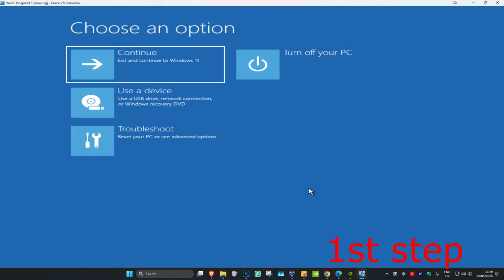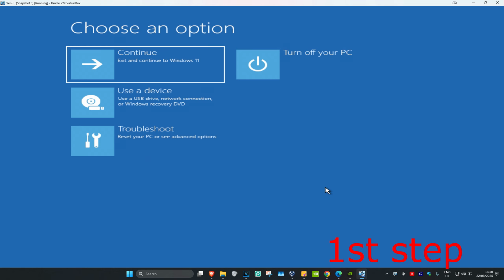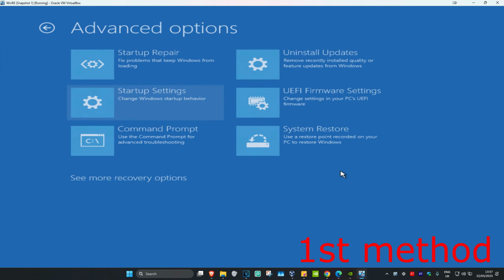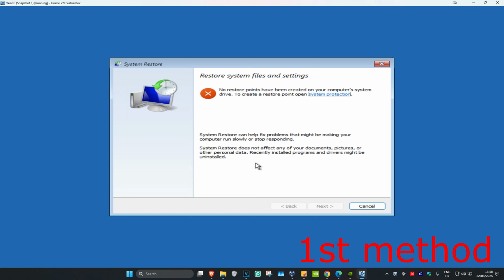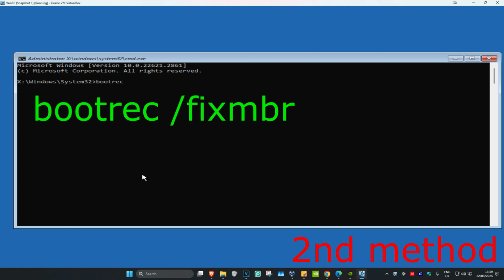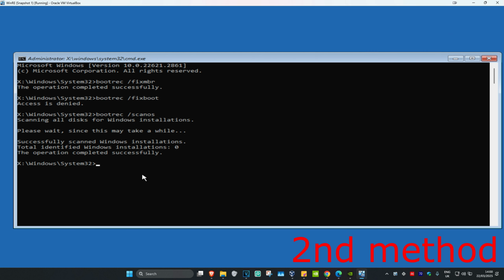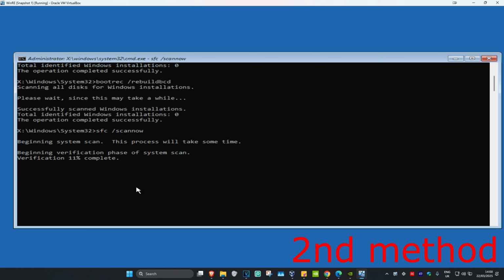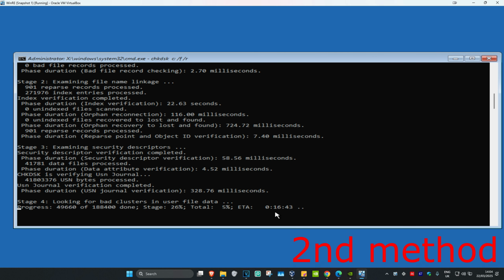(2025) Fix Stop Code Service Exception BSOD Error in Windows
In this tutorial, I’ll show you how to fix the Stop Code Service Exception BSOD error in Windows. This error is often related to problems with device drivers, system files, or installed software. Follow the steps below to resolve this issue and get your system running smoothly again.

Issues addressed in this tutorial:

Fixing the Stop Code Service Exception BSOD error
Updating or reinstalling outdated drivers
Running a System File Check (SFC) to repair corrupted system files
Uninstalling problematic software or updates
Performing a clean boot to diagnose the issue